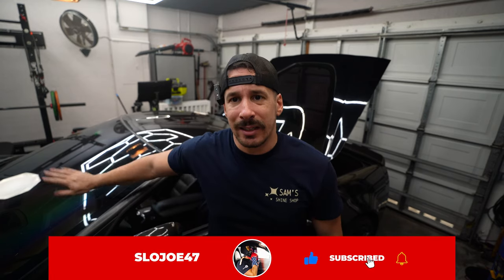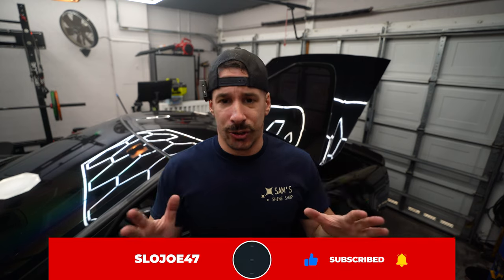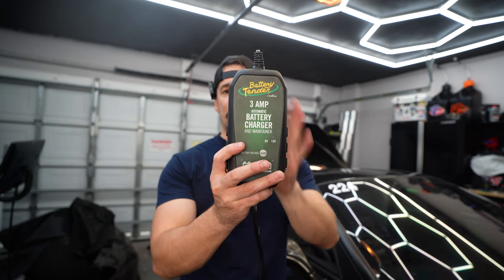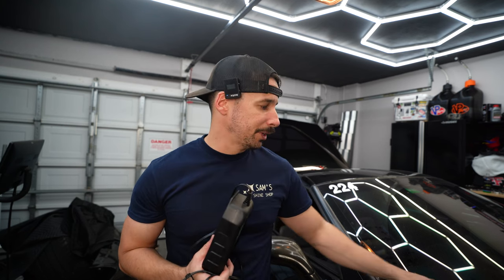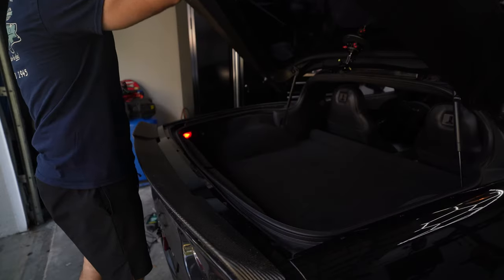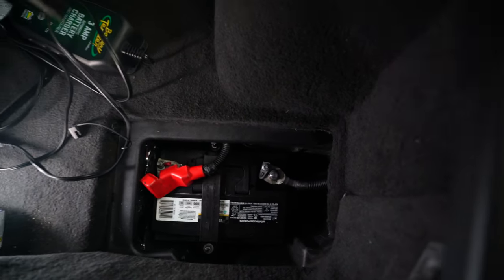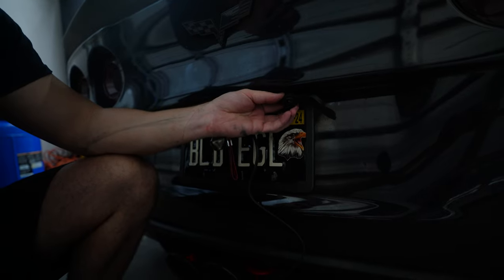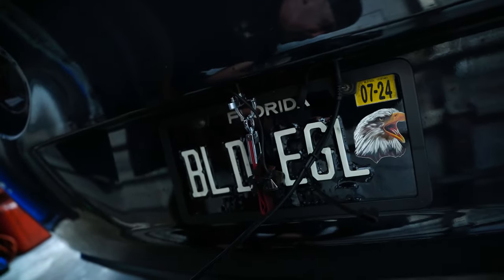C6 Z06 - Never Have Dead Battery Again! How To Quick Hook UP DIY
If you own a C6 Z06 or any C6 Corvette you probably experience the dreaded battery drain issue! I have gone ahead and committed to keeping mine on a tender when it's home, but wanted to make the process easier. I found a cool Youtube video that made it possible to charge my battery without having to open my rear trunk lid and potentially either not closing the lid or damaging the tender wires.

here is what I bought

Battery Terminal

SAE Extension